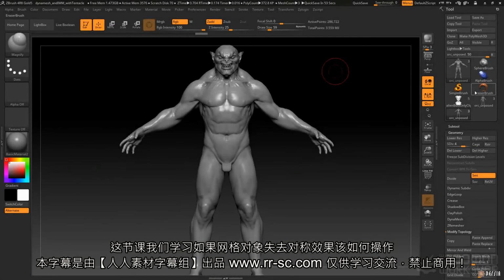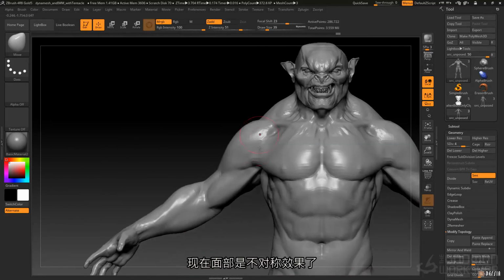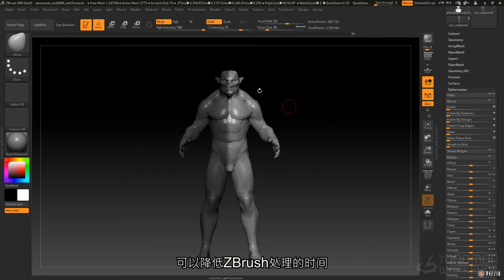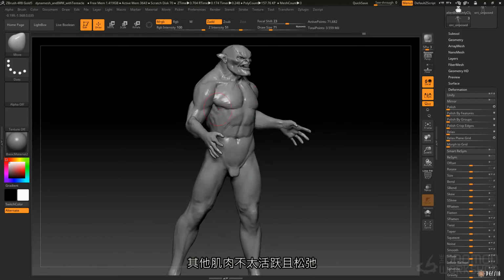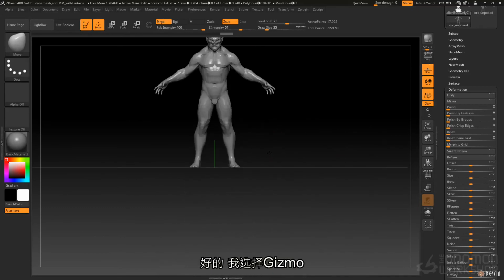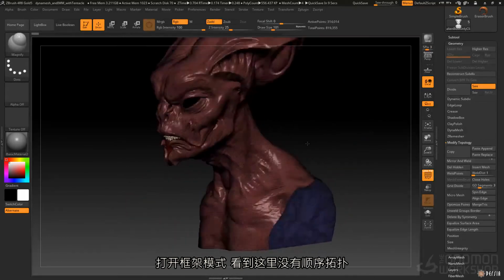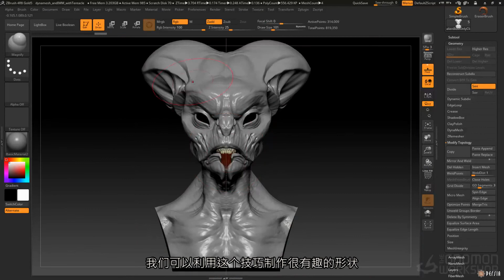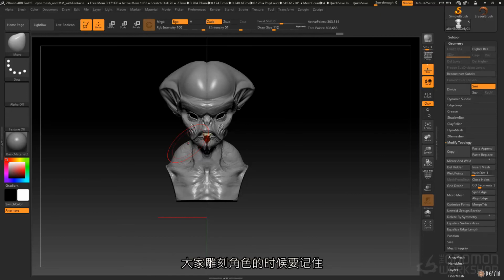13 恢复丢失的对称效果